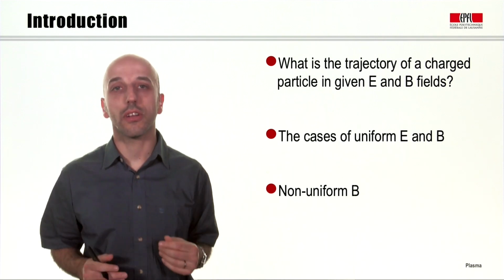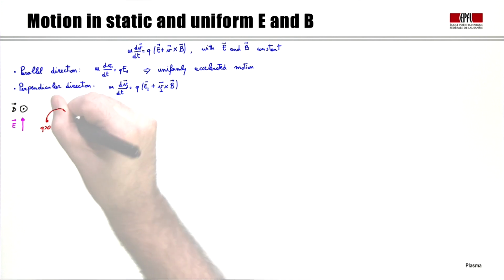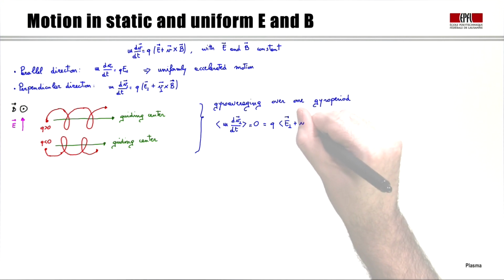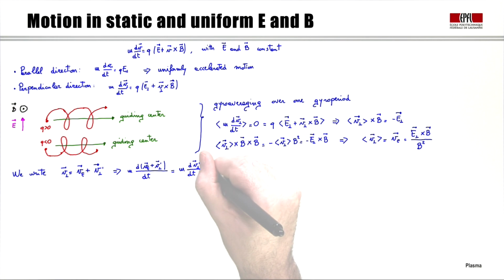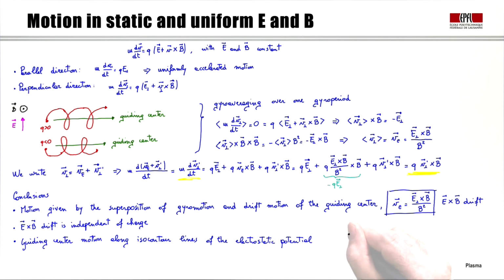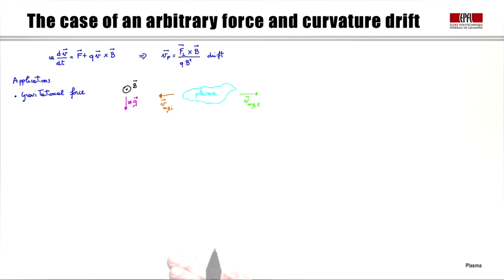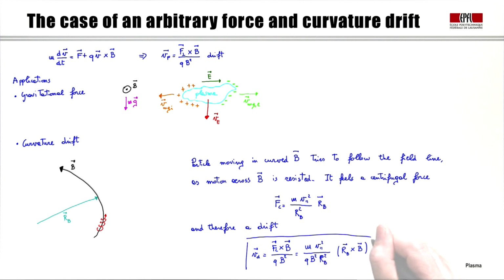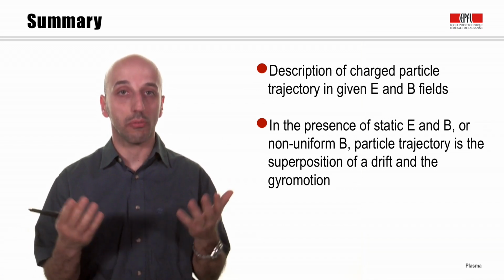1e Particle motion in given electromagnetic fields: the drifts